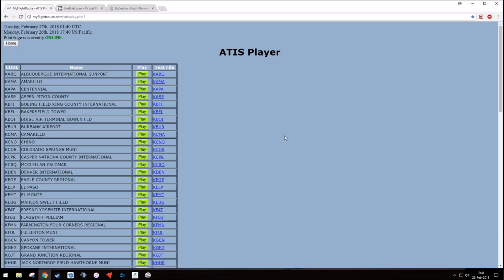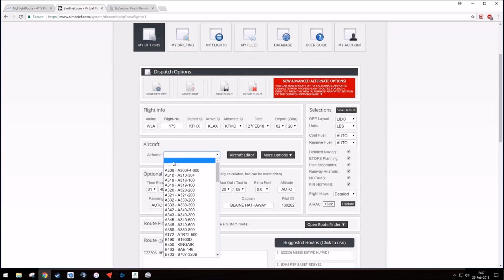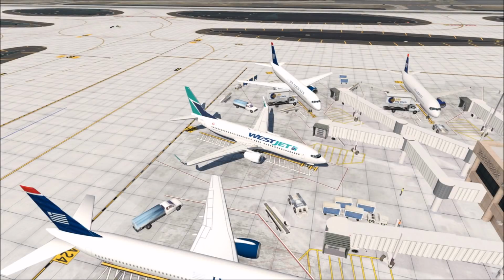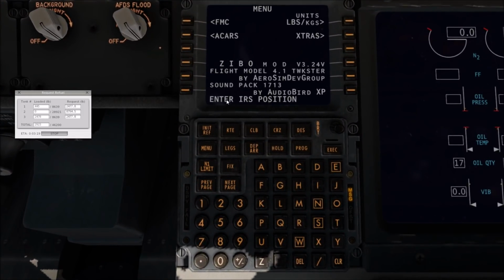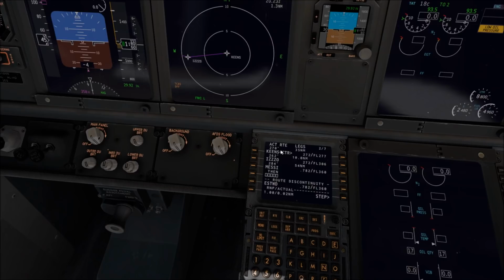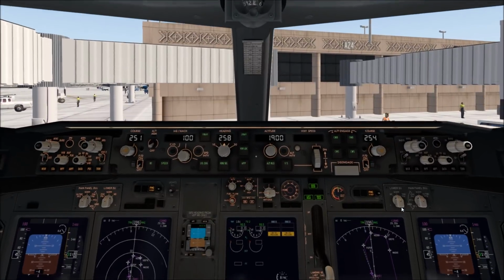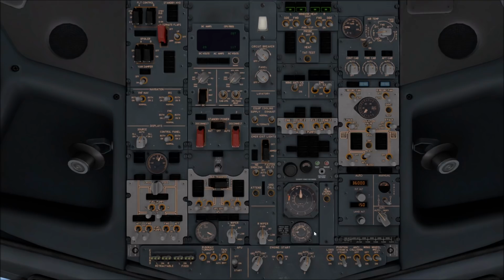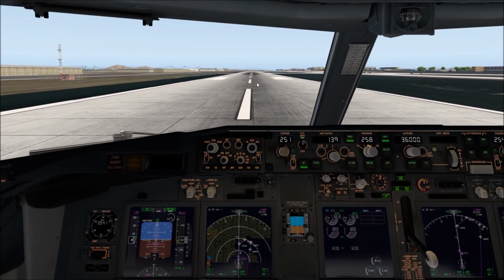X-Plane 11 | Zibo 737-800 | Advanced Flight Planning + General Pre-Flight Checklist